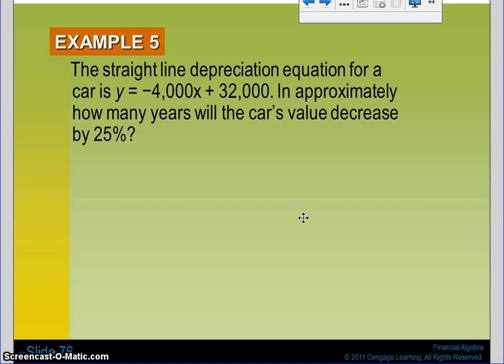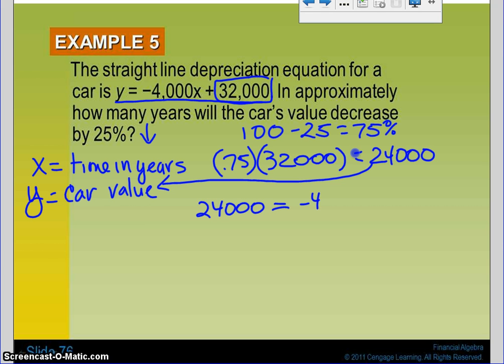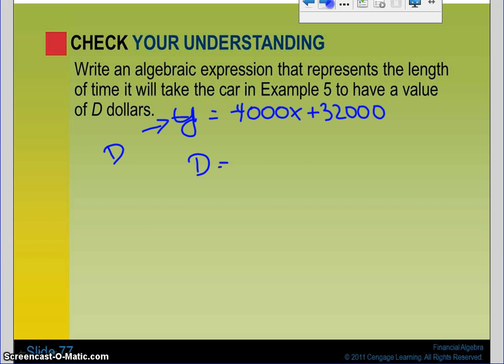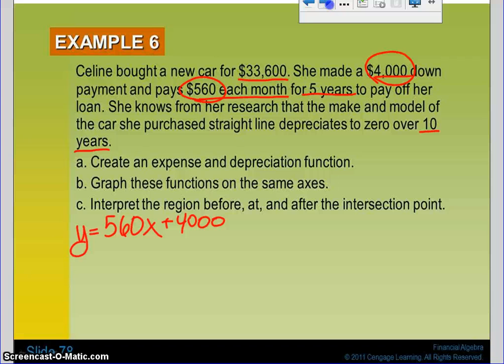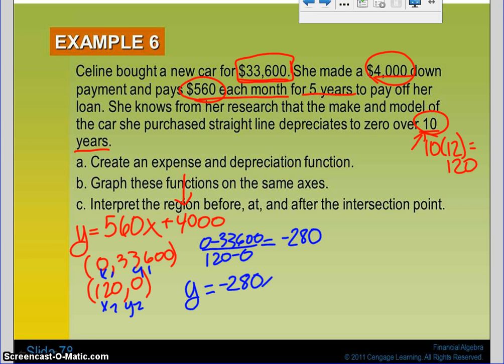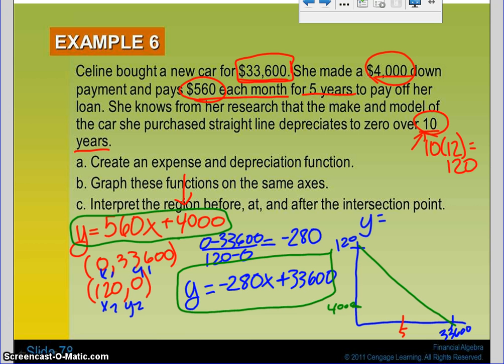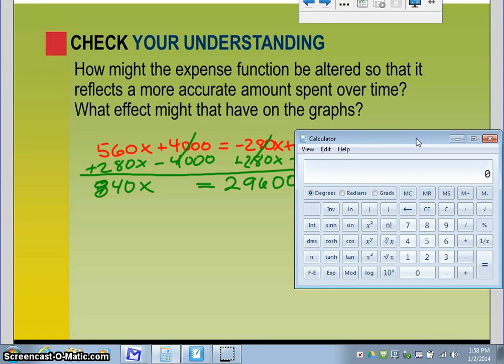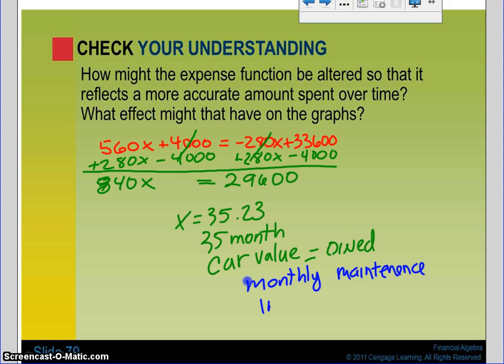5 5 Video B